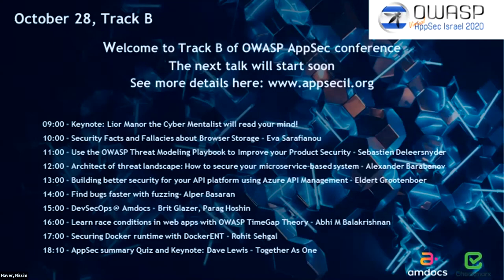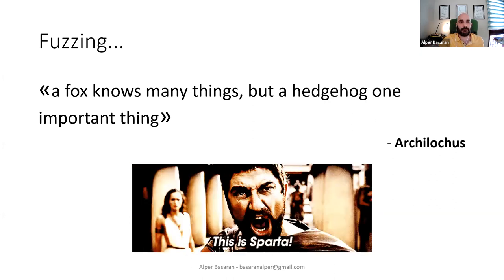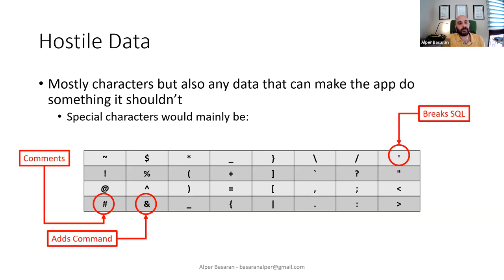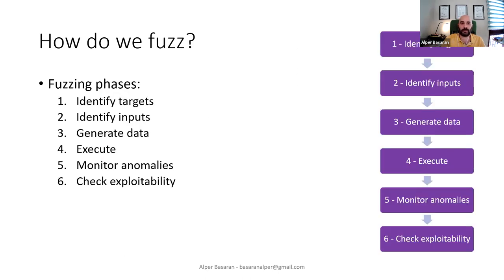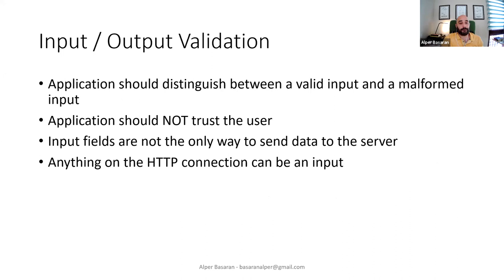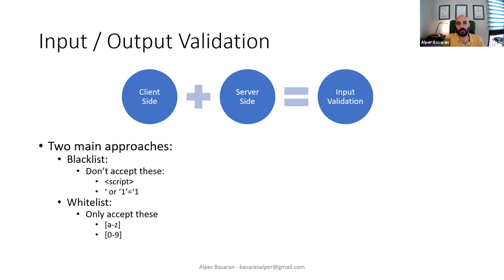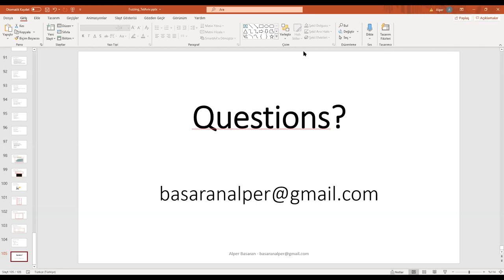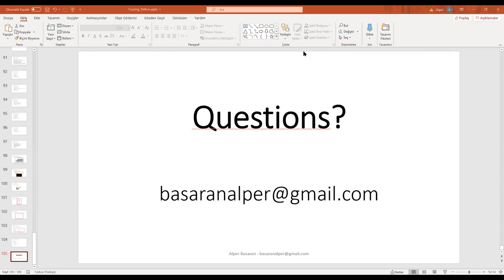Find bugs faster with fuzzing by Alper Basaran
If done properly fuzzing can help ou find vulnerabilities quickly and efficiently. This talk will show you how to do just that: find bugs fast!